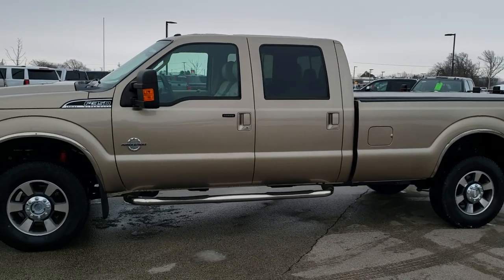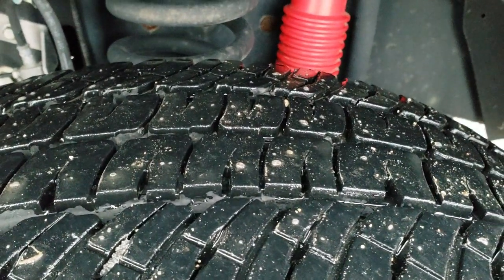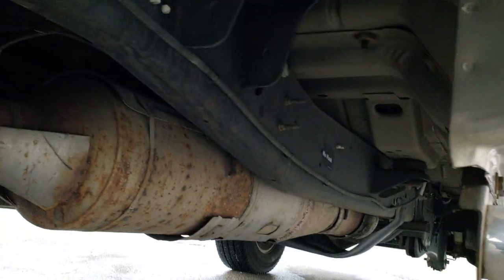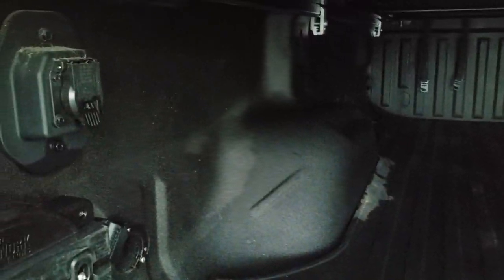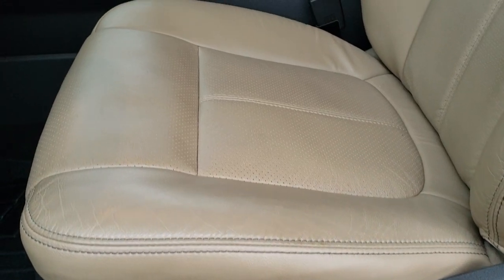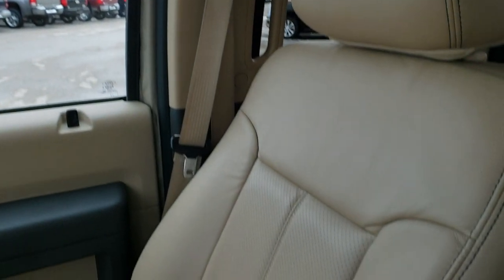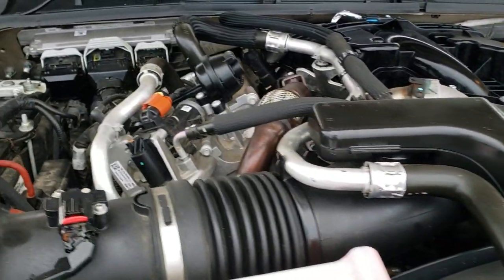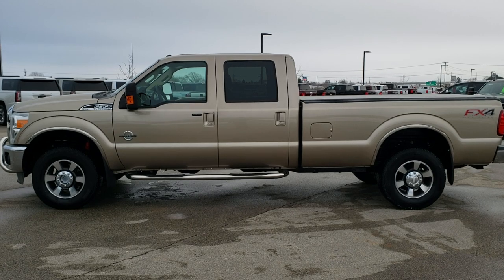2012 FORD F350 LONGBOX LARIAT POWERSTROKE DIESEL WALK AROUND REVIEW 10443 SOLD!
This 2012 FORD F350 CREW LONGBOX  POWERSTROKE DIESEL LARIAT IN PALE ADOBEis the vehicle we did walk around review of today.

STOCK: 10443
PRICE: $38,992
MILES: 26,354
MAKE: FORD
MODEL: F350
VIN: 1FT8W3BT0CEC82156
LOCATION: FOND DU LAC OSHKOSH WISCONSIN, 54937 TRUCKS ON 41

1 OWNER! CLEAN TITLE HISTORY! 6.7 Liter V8 Powerstroke Turbo Diesel Engine, 400 Horsepower, Full Four Door Crew Cab, Long Box 8 Foot Longbox, Single Rear Wheel SRW, Lariat Package, 6 Speed Automatic Transmission with Optional Manual Tap Shift, Turn Dial 4x4 Four Wheel Drive 4WD, FX4 Offroad Suspension Package, Reverse Backup Camera in Rearview Mirror, Non Smoker, Dual Power Air Conditioned Ventilated and Heated Seats, Tan Leather Seats, Bucket Seats, Memory Driver's Seat, Truxedo Soft Rollup Tonneau Cover, Full Towing Package with Receiver Trailer Hitch, Wiring and Transmission Cooler Tow Package, 5th Wheel Hitch Prep Package Fifth Wheel, Camper Package with Anti-Sway Bars, 4 Upfitter Switches, Factory Brake Controller, Powerscope Tow Power Mirrors that Power Telescope and Power Fold in with Built-in Directional Signals, Advancetrac with Roll Stability Control Traction Control, HDC Hill Decent Control, 3.55 Gears with Limited Slip Differential, Michelin LTX A/T LT275/70 R18 Tires, Painted and Polished Aluminum Rims Premium Wheels, Four Wheel Disc Brakes, Aftermarket Chromed Stepbars, Spray-in Bedliner, Bedmat, Bedrail Covers, Fog Lights, Raise Assist Tailgate, Reverse Sensors, Securicode Driver Side Doorcode Keyless Entry, Locking Tailgate, Chrome Trimmed Grill, Grill Guard, AM / FM Radio Tuner, Sirius/XM Satellite Radio Capabilities Sirius / XM, CD Player, Microsoft SYNC System with Bluetooth, Hands-Free Audio System Blue Tooth, Auxiliary MP3 Jack Portable Audio Connection, Factory Subwoofer, USB Jack Portable Audio Connection, Keyless Entry with Factory Remote Start, Power Sliding Rear Window Rear Window Defroster, Adjustable Height Seatbelts, Driver and Passenger Front Air Bags, L.A.T.C.H. Child Safety System, Side Curtain Air Bags SRS Safety Restraint System, Multi-Function Steering Wheel Controls, Compass, Outside Temperature Display and Mileage Display, Dual Multi-Zone Climate Control , Power Adjustable Pedals, Weathertech Floormats, Storage Compartment Under Rear Seats, Woodgrain Dash Trim, Air Conditioning AC, Cruise Control, Power Locks, Power Windows, Automatic Headlights Autolamp, Tilt/Telescope Steering Wheel, 110V / 150W Auxiliary Power Outlet, Pale Adobe Gold Metallic, ONE OWNER! CLEAN AUTOCHECK! This is one of the sharpest and cleanest 2012 Ford F350 crewcab longbox 1 ton trucks anywhere! WOW! This is the one! Make your move before this super clean 4wd is gone!

STOCK: 10443
PRICE: $38,992
MILES: 26,354
MAKE: FORD
MODEL: F350
VIN: 1FT8W3BT0CEC82156